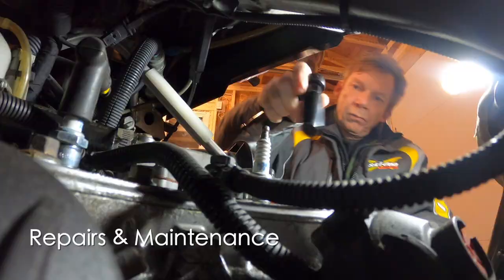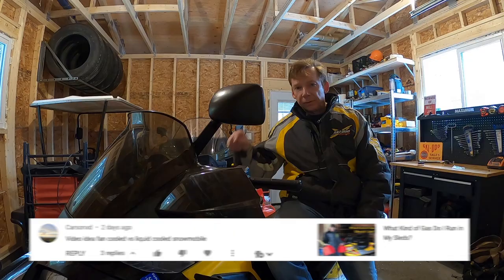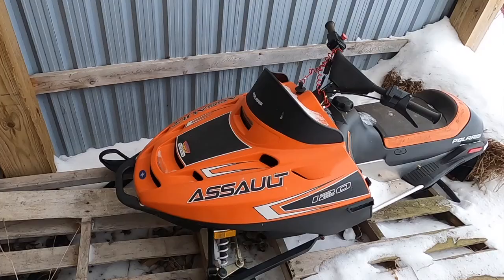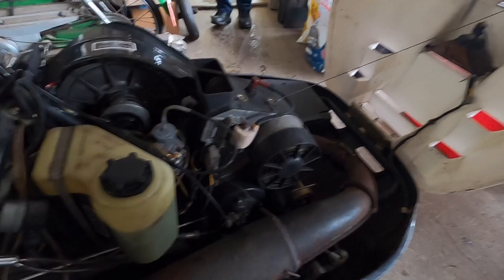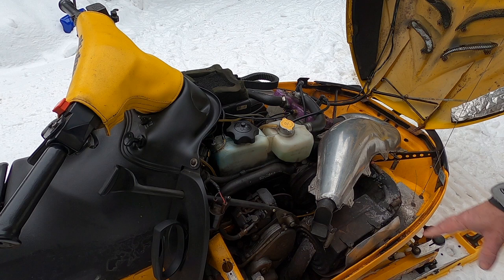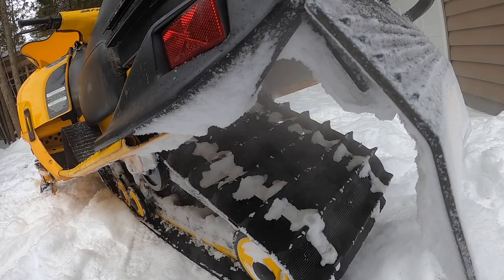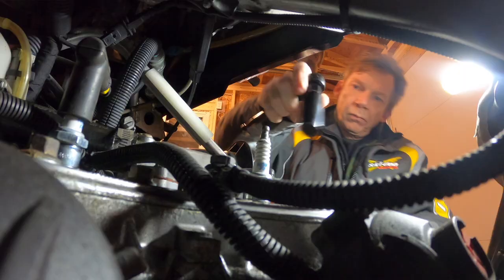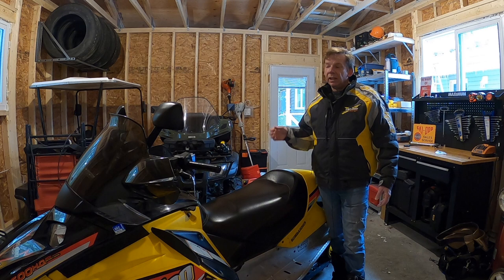Fan Cooled VS Liquid Cooled Snowmobiles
Two types of sleds, advantages and disadvantages to each. Which one's better? Is one better? In this video let's talk about how liquid cooling and fan cooling systems work and and discuss the pros and cons of each.

Check me out on Facebook